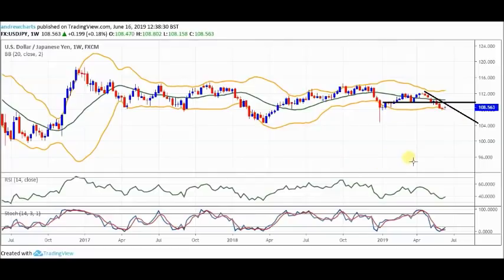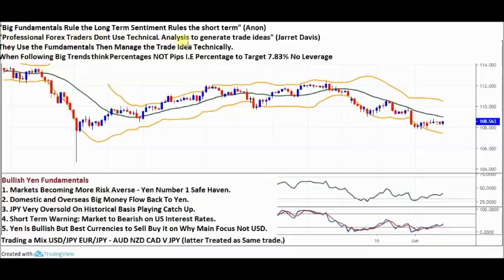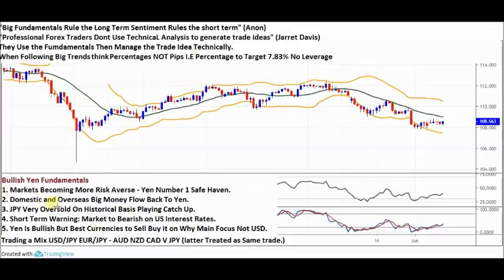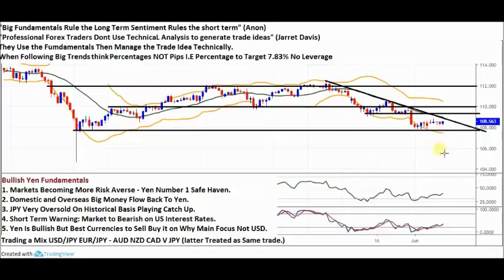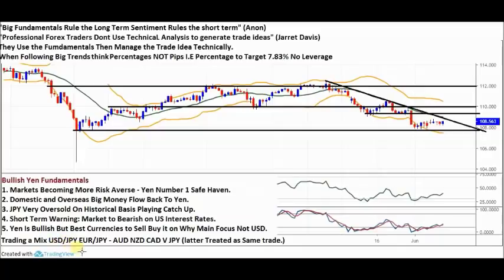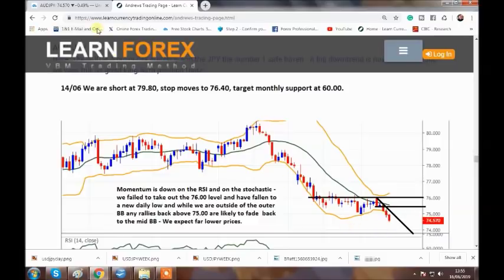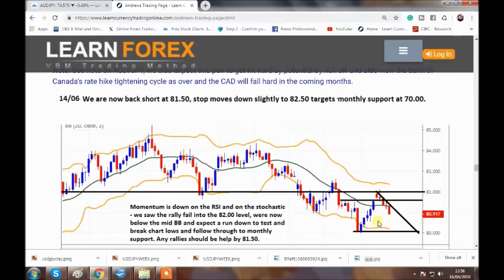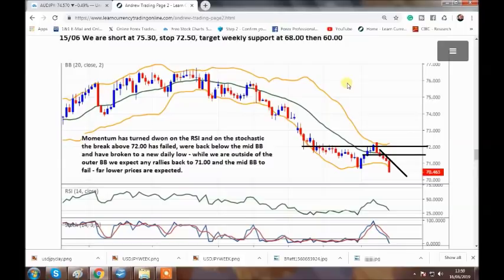Best Forex Trend Trading Strategy for 500 + Pip Profits